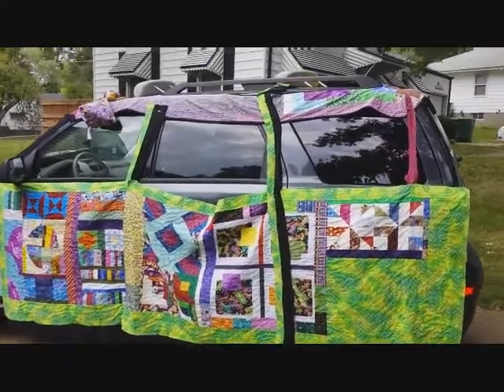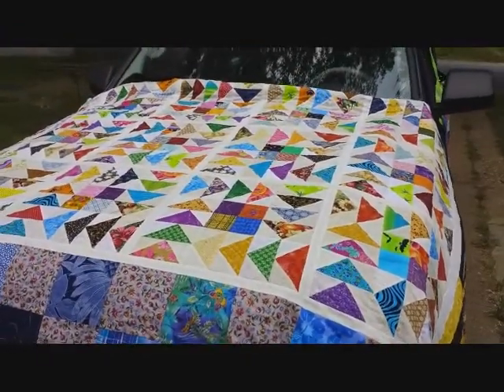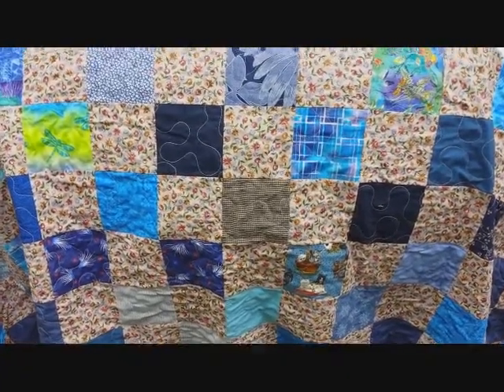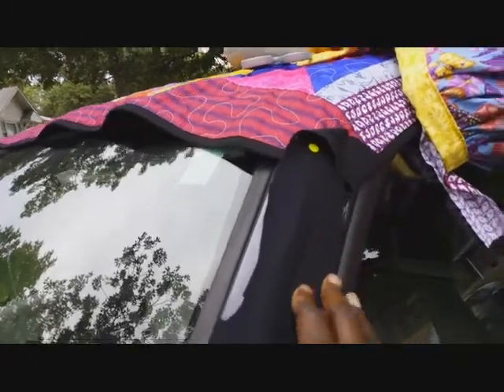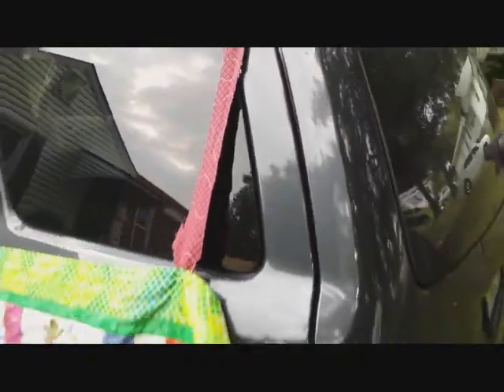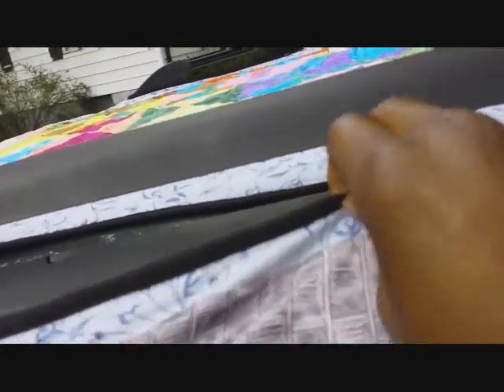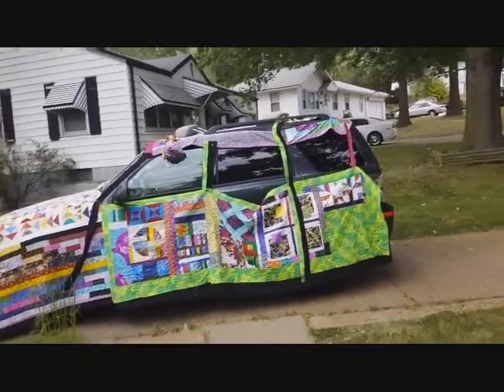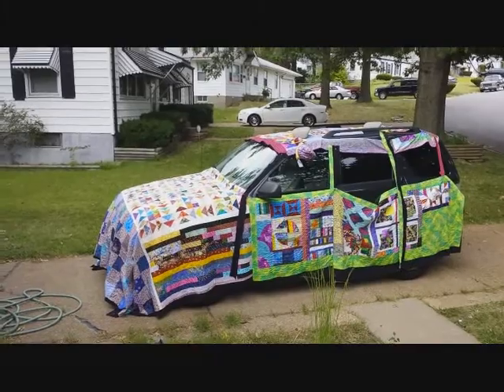The Mariner's Quilt Video 1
Hi all,

I'm working on a quilt cover for my Mariner.  I'm featured quilter at my guild's quilt show at the end of the month. I thought, rather late, that it would be cool to have a car quilt the same year I'm the featured quilter.  Since I only began working on this in mid to late August, I didn't have time to make blocks.  I pulled all of my extra units and sew them into larger blocks, used my pre-cut scrap stash and threw them all together.  Come back to see the finished project.